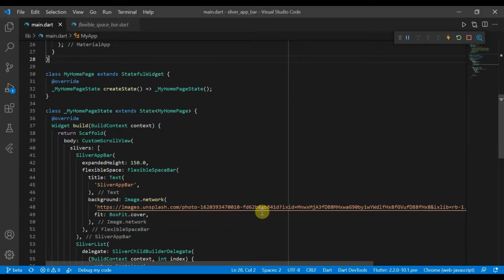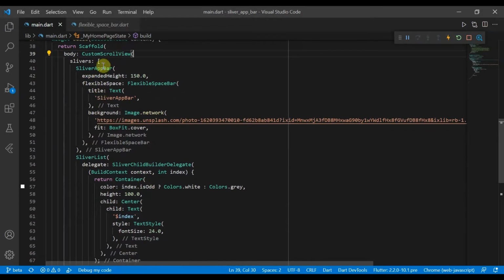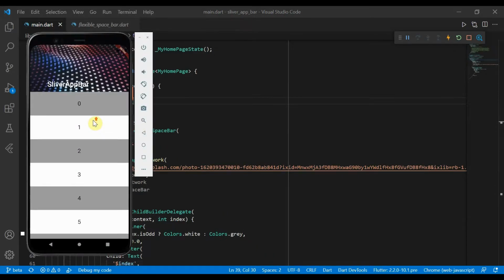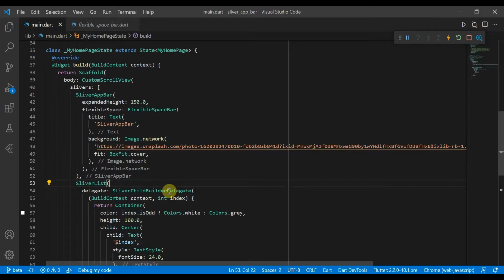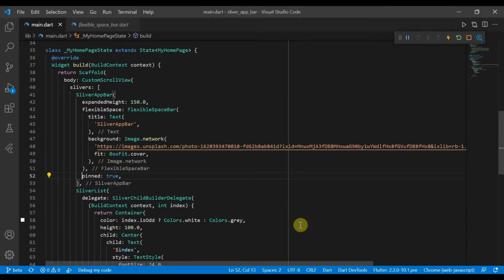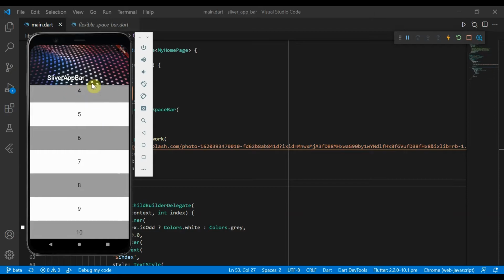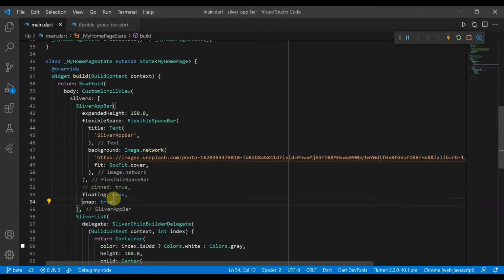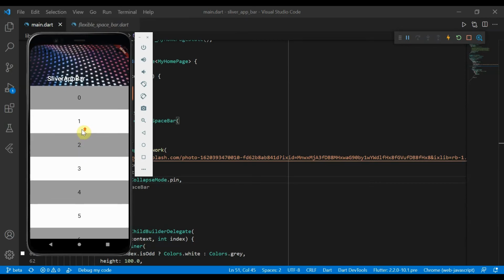Flutter A to Z | SliverAppBar | #19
This video goes through how to use SliverAppBar in Flutter.